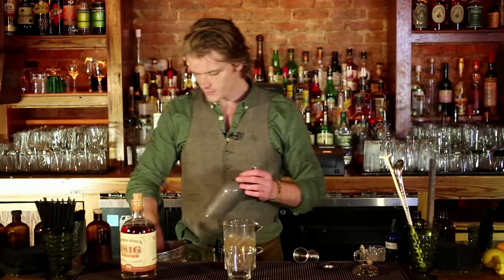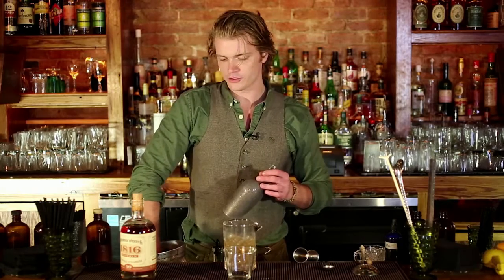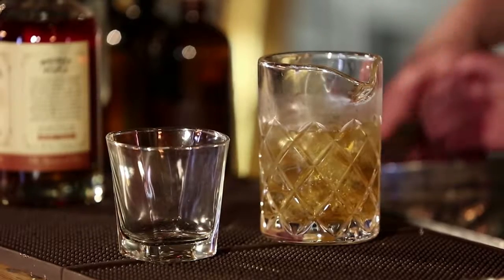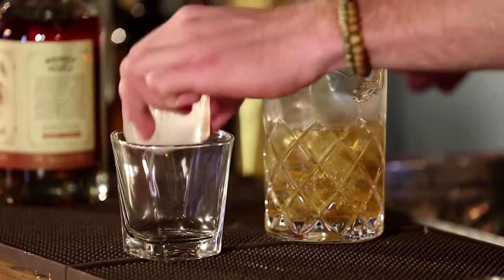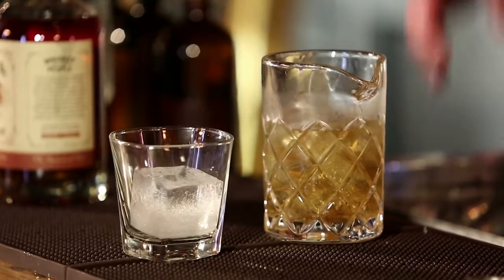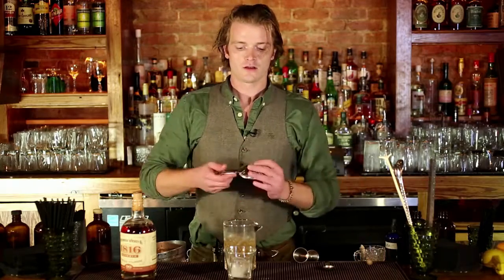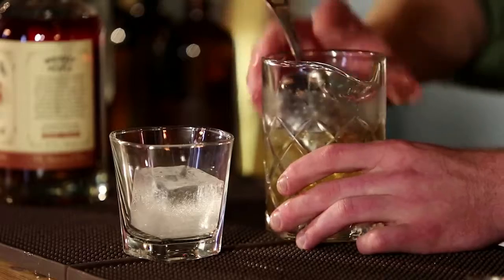Recipe of the Week: Holiday Old Fashion-HD 720.mp4